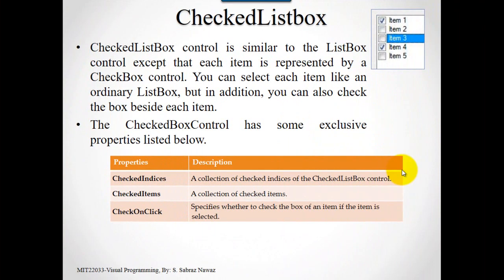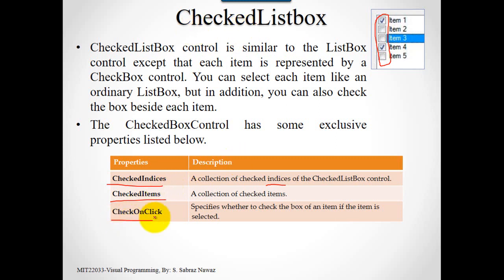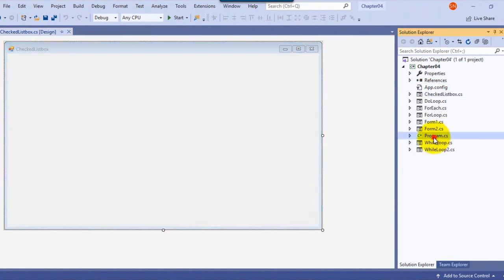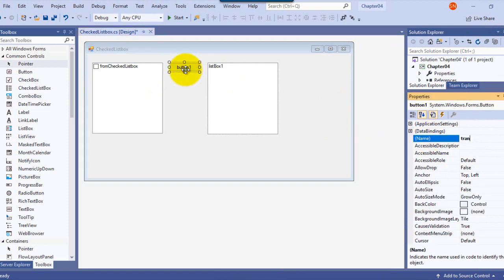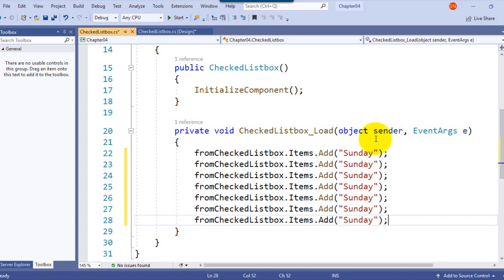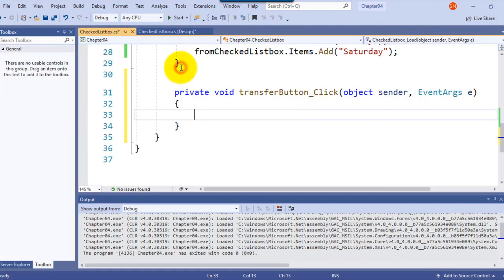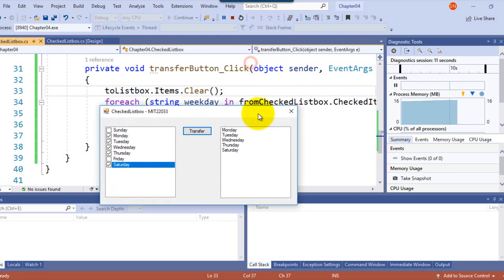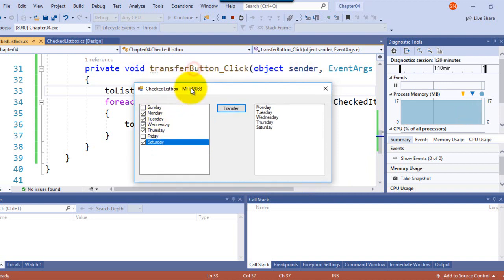Chapter 04 - 04 Looping VI Checked Listbox